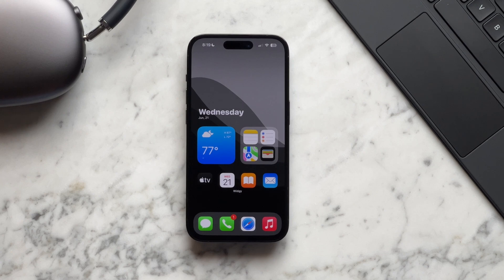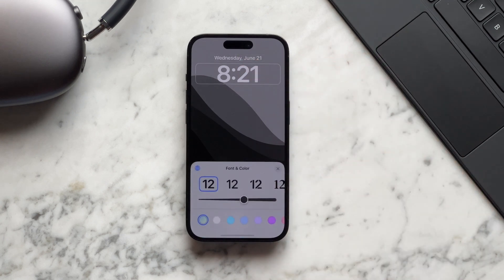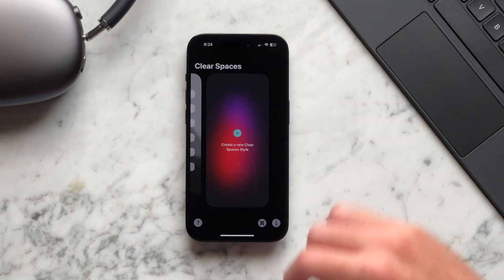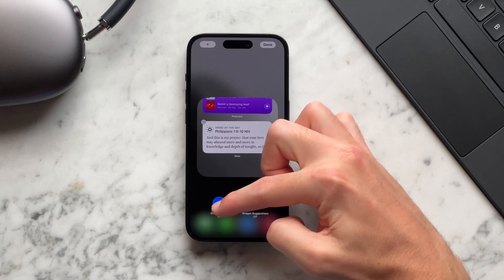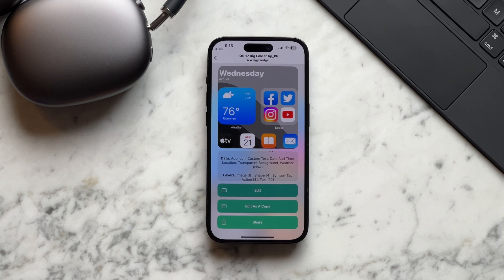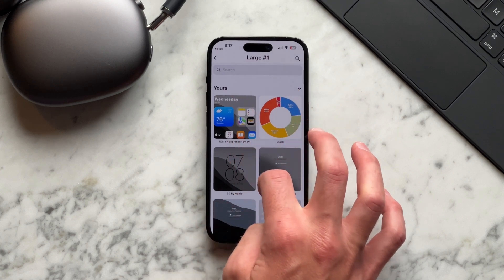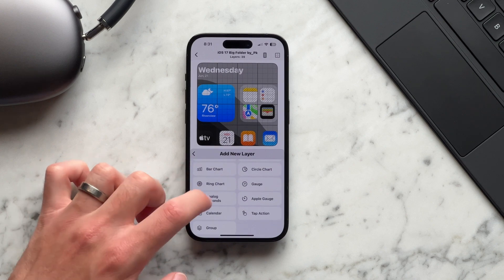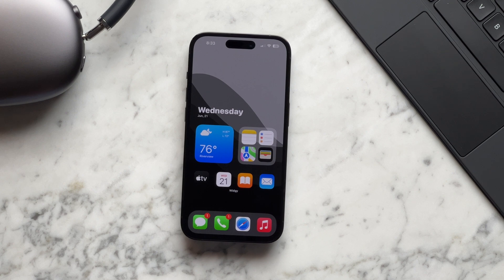Ultra Minimalist iOS Setup for iPhone (Full Customization Tutorial)